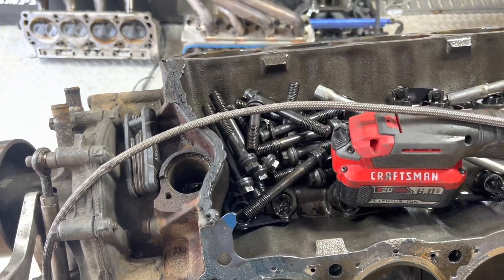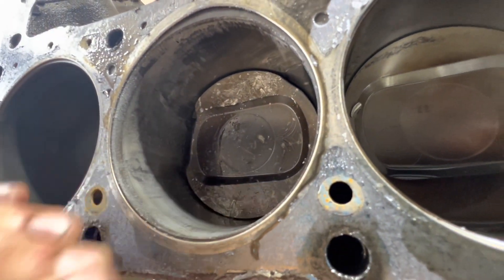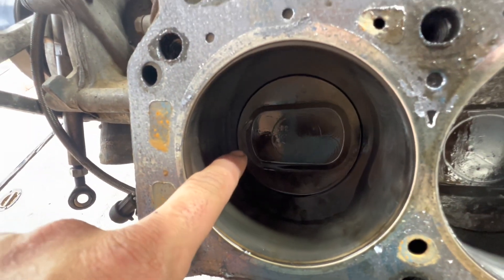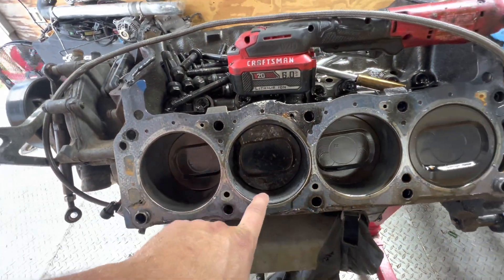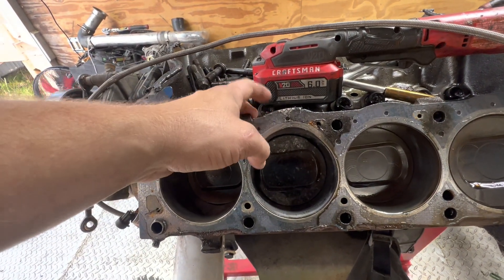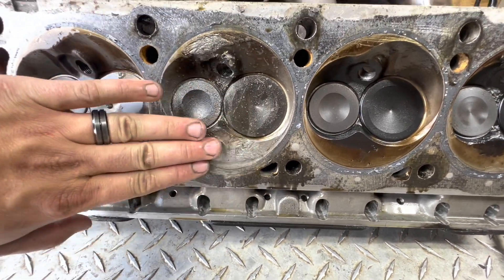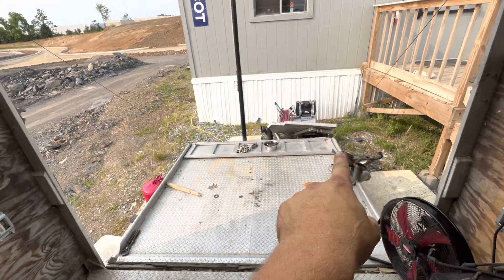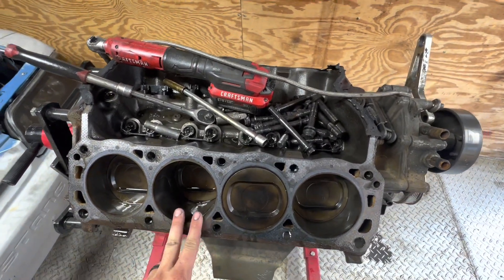THAT WASN’T SUPPOSED TO HAPPEN…..How to turn aluminum into liquid.